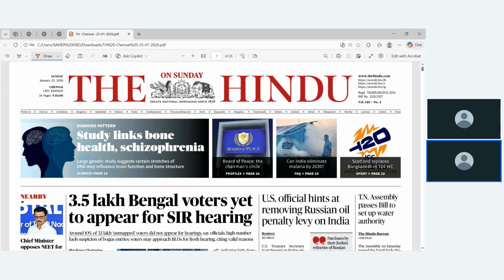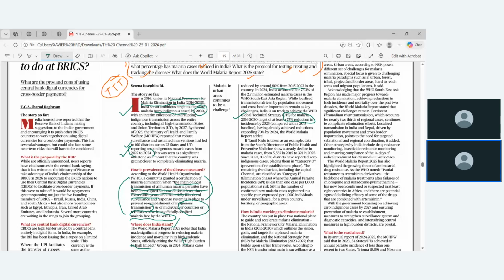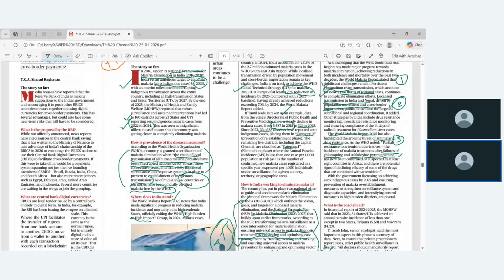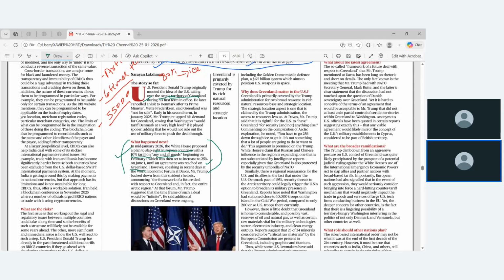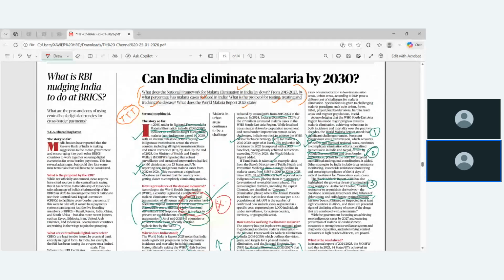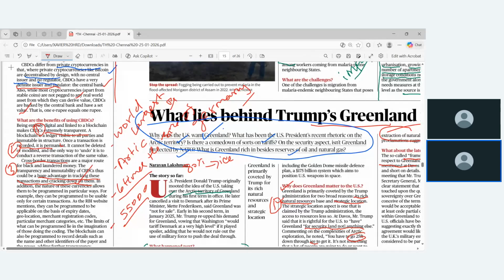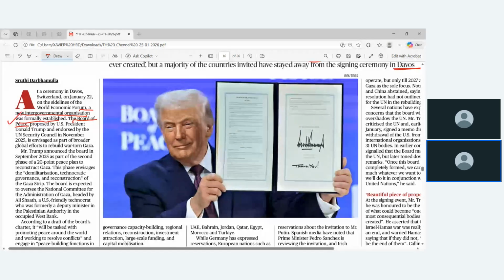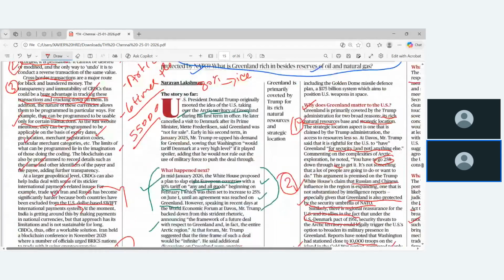THE HINDU News Paper Analysis 25th Jan 2026